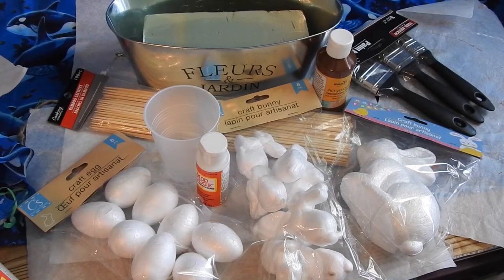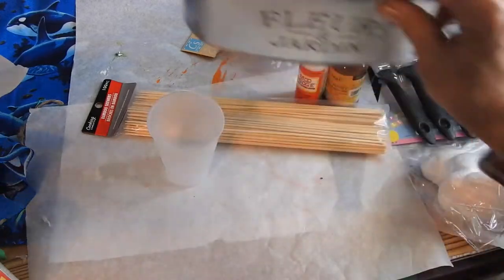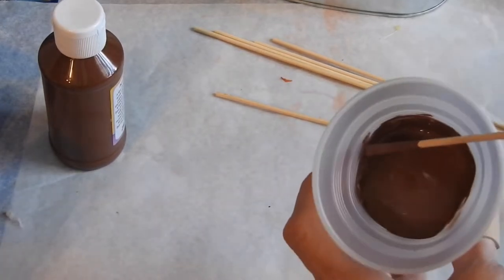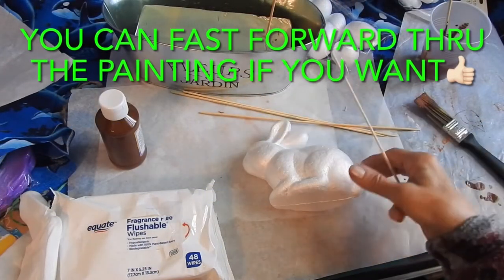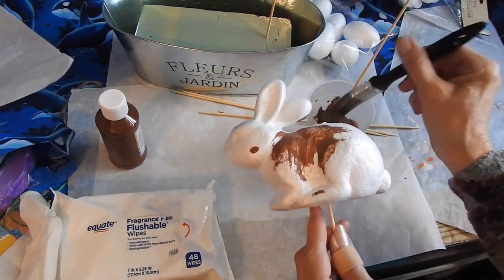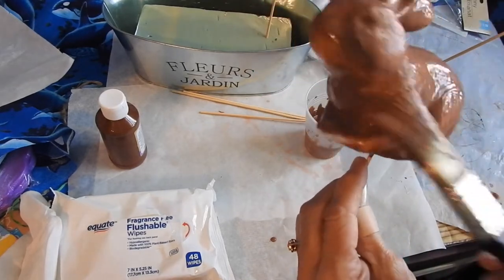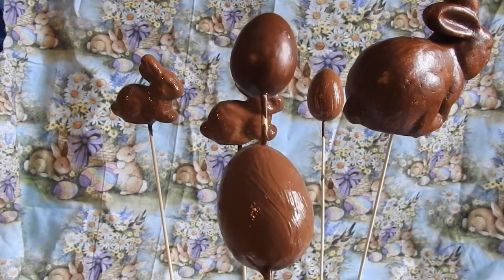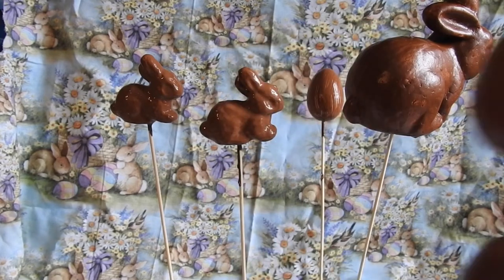How To : Faux Chocolate Bunnies & Eggs. Mod Podge Any Styrofoam Shape To Look Like Chocolate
In this video I show you how to make Faux Chocolate. Since it’s Easter I did Faux Chocolate Bunnies ￼& Eggs But you can do this with Any Styrofoam Characters.